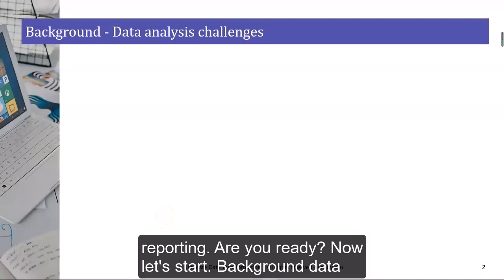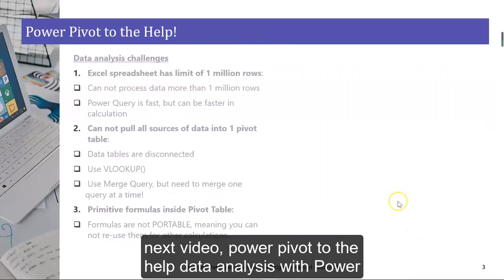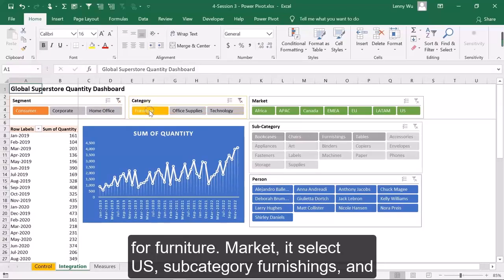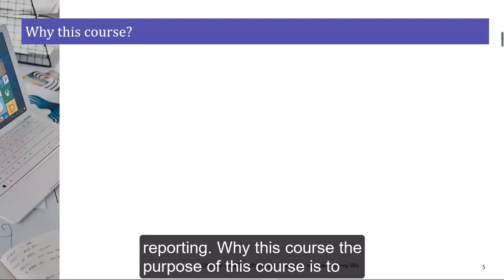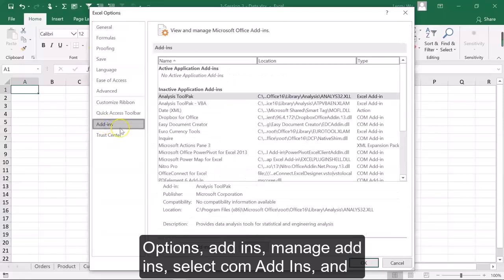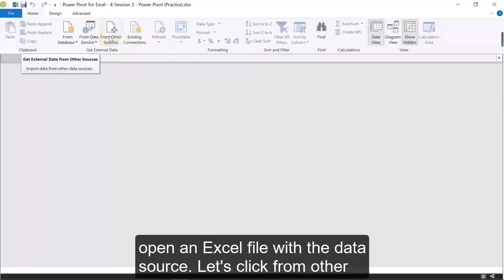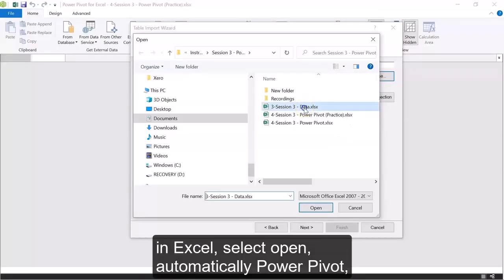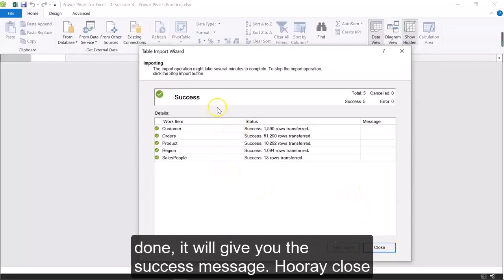Power Pivot Big Data Analysis Made Easy | Excel CPE on Cpethink.com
Check out the full course on our and get CPE credits.

Discover the transformative power of Power Pivot in our latest YouTube course, "Power Pivot: Big Data Analysis Made Easy".

This comprehensive guide, presented by data analysis expert Lenny Wu, unveils the secrets of efficient big data handling using Power Pivot in Microsoft Excel.

Whether you're an accounting professional or a data enthusiast, this course propels your skills to new heights. Here’s what you can expect:

🌟 Course Highlights 🌟
✅ In-Depth Power Pivot Insights: Learn from Lenny Wu, a seasoned expert with over 22 years of Microsoft Excel experience.
✅ Advanced Data Analysis Techniques: Explore how Power Pivot overcomes traditional Excel limitations, handling over 1 million rows of data.
✅ Streamlined Data Integration: Master combining data from various sources into a single pivot table, eliminating the need for VLOOKUP and merge queries.
✅ Powerful DAX Formulas: Dive into Data Analysis Expressions to perform complex calculations and analytics.
✅ Comprehensive Dashboard Building: Prepare for the next leap into Power BI dashboard creation using Power Pivot.

🕒 Timestamps 🕒

0:00 - Introduction to Power Pivot and Big Data Analysis
0:45 - Meet the Instructor: Lenny Wu
1:30 - Understanding the Limitations of Excel Pivot Tables
2:15 - Introduction to Power Pivot as an Excel Add-In
3:00 - Overcoming Data Limitations with Power Pivot
3:45 - Combining Multiple Data Sources in Power Pivot
4:30 - Exploring DAX (Data Analysis Expressions) in Power Pivot
5:15 - Step-by-Step Guide to Connecting Data Tables in Power Pivot
6:00 - Practical Example: Analyzing Different Data Dimensions
6:45 - Lenny Wu’s Professional Background and Credentials
7:30 - Course Objectives: Learning DAX, Data Connectivity, and More
8:15 - Detailed Overview of Power Pivot Features
9:00 - How to Download and Install Power Pivot Add-In
9:45 - Navigating the Power Pivot Interface
10:30 - Importing Data into Power Pivot

🔍 Detailed Breakdown 🔍
✅ Background & Challenges: Understand the limitations of traditional Excel pivot tables in big data analysis.
✅ Power Pivot Introduction: Discover how Power Pivot, an Excel add-in launched in 2009, revolutionizes data analysis.
✅ Key Features & Benefits:
  ✅ Unlimited Data Processing: Analyze vast datasets beyond the 1 million row limit of Excel.
  ✅ Data Source Integration: Seamlessly merge diverse data sources into one comprehensive pivot table.
  ✅ Enhanced Calculation Capabilities: Utilize DAX for more advanced, reusable formulas.
✅ Practical Application: Learn to connect multiple tables effortlessly and delve into various dimensions like market segments and categories.

✅ Lenny Wu: MBA from George Washington University, CPA CGA, certified in adaptive insights, and a partner in Xero accounting.
✅ Extensive Experience: Over two decades in Excel, specializing in Power Query, Power Pivot, and Power BI.

💡 Course Objectives 💡
✅ DAX Formulas Mastery: Acquire skills in using Data Analysis Expressions for sophisticated data manipulation.
✅ Data Source Connectivity: Gain expertise in linking varied data sources for unified analysis.
✅ VLOOKUP Alternatives: Understand Power Pivot’s approach to relationship mapping.
✅ PowerPivot Modeling Best Practices: Learn efficient modeling techniques in Power Pivot.
✅ Preparation for Power BI: Set the stage for advanced dashboard creation using DAX in Power BI.